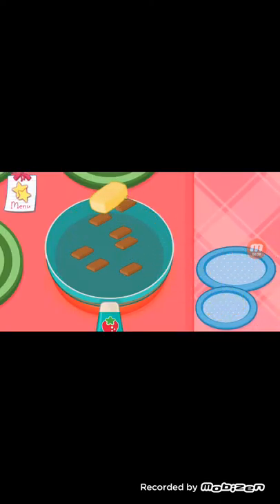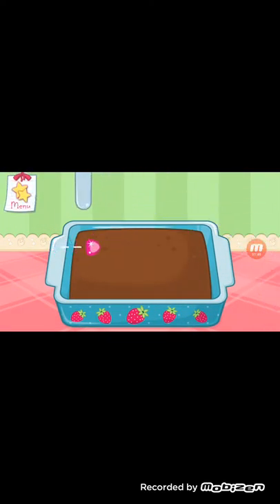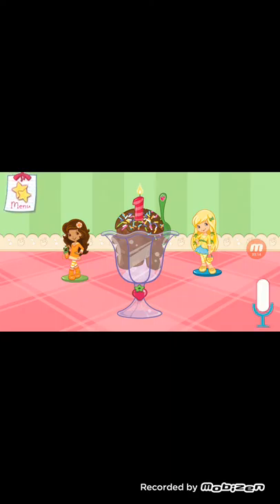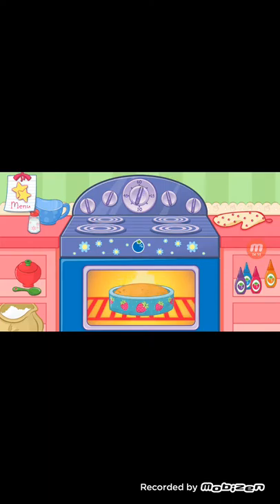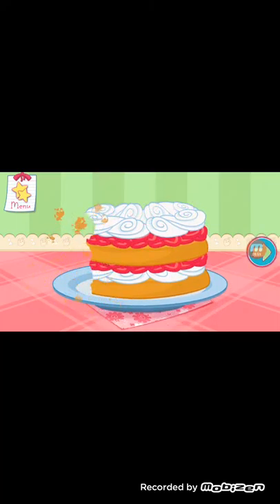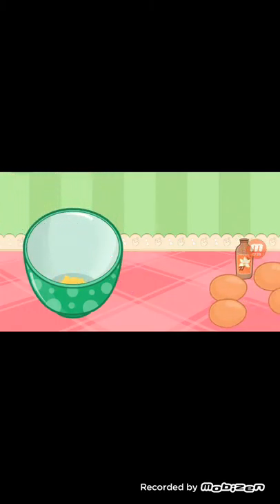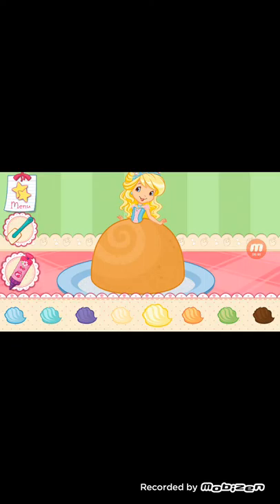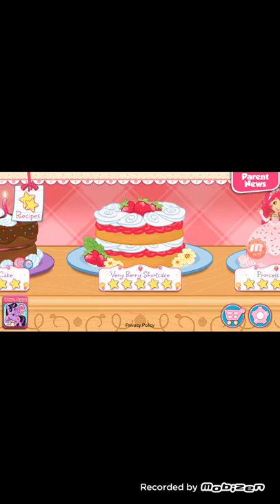Playing Strawberry Shortcake Bake Shop